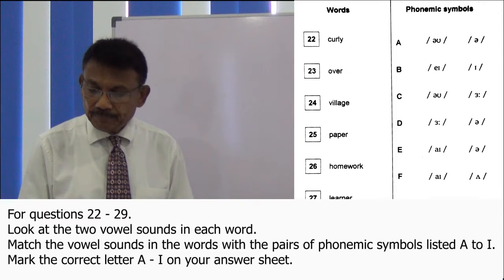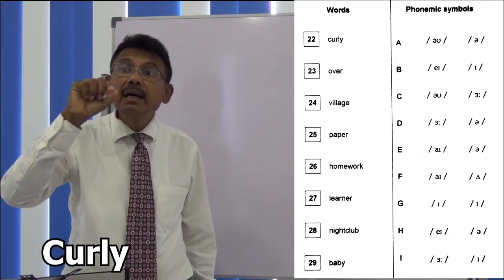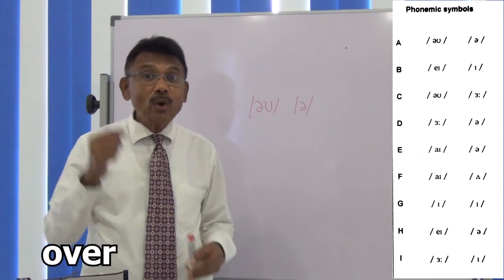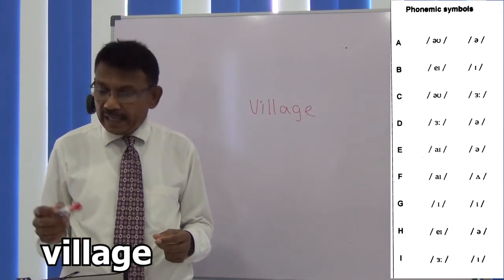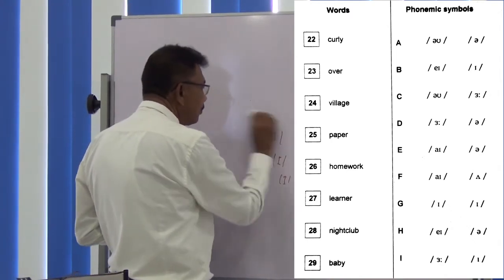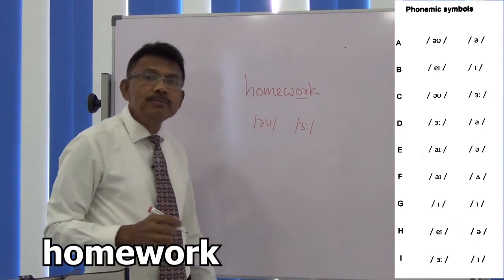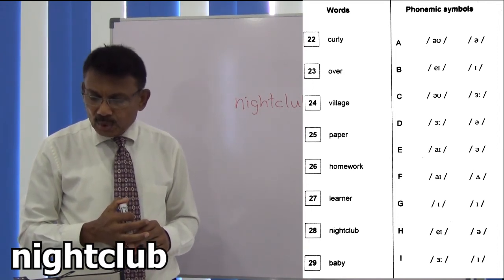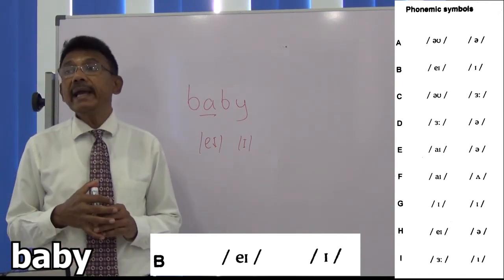TKT Sample Paper Q 22 29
This short video will help you learn "Phonology" and answer the "TKT Test" confidently.